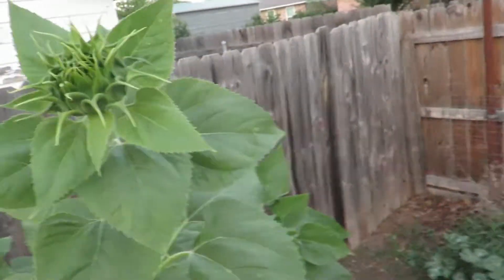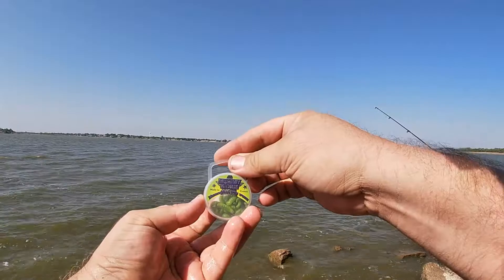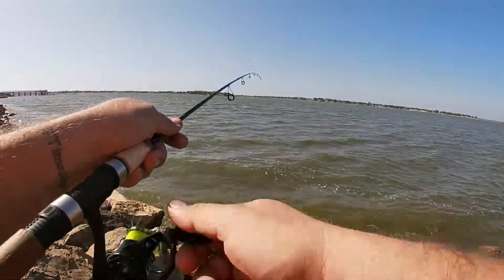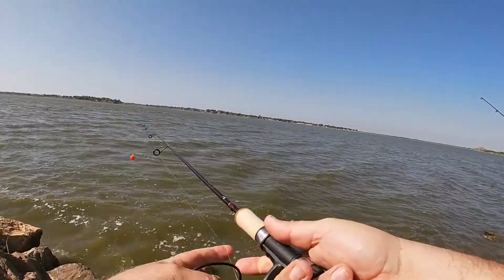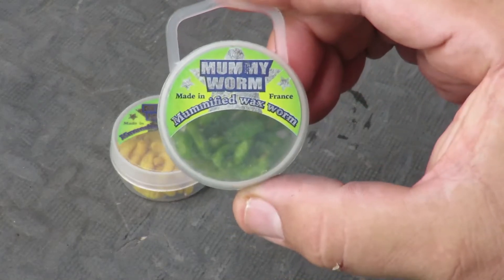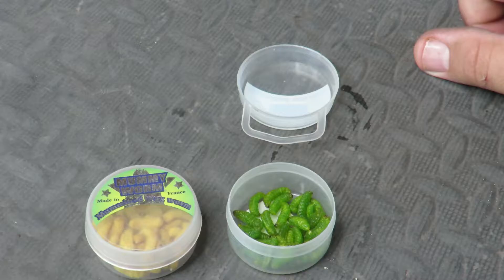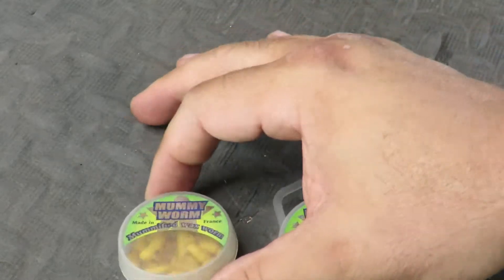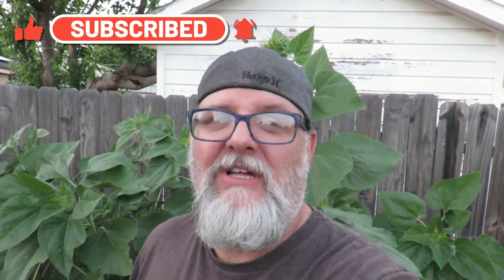Fishing with Mummy Worms/Mummified Wax Worms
Just wanted to do a video on these mummy worms and how well they catch fish, stay on the hook and how long they will stay good. I hope you enjoy the video , I had so much fun catching fish. I did not show all my catches, there were to many. :)